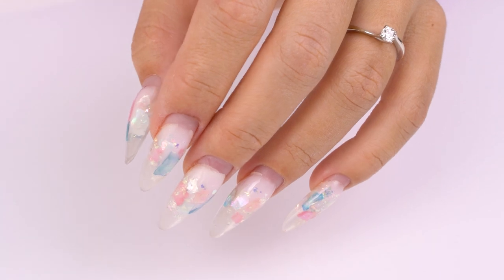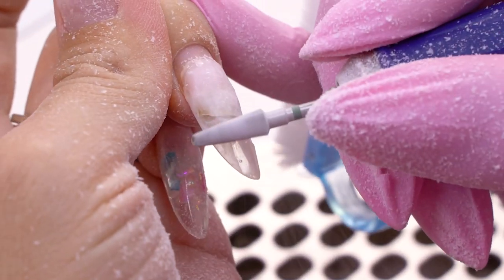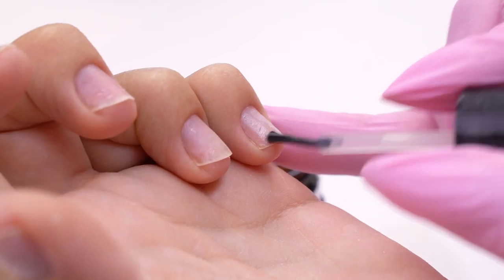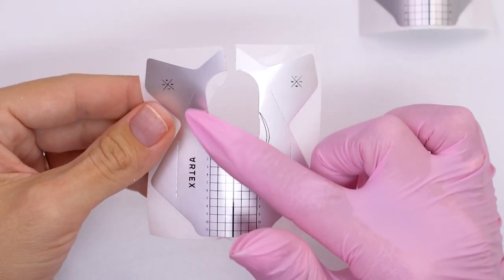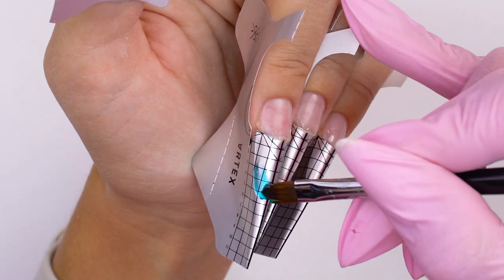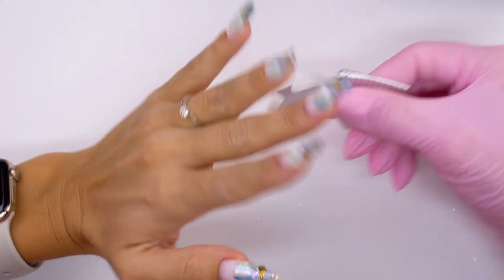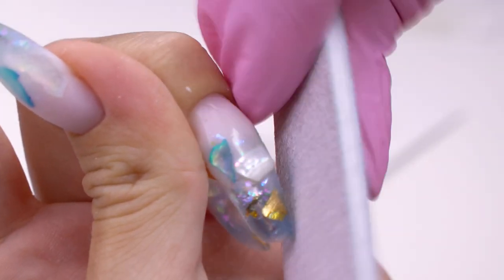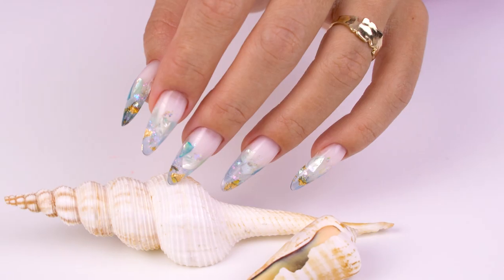Doing My Own Nails | Gel Nail Extension | Trendy Shell Nail Art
Do you often say to yourself "Ever busy, ever bare"?

Nail techs don’t always have enough time to do their own nails. So do I. I've worn my nails for 9 weeks and killed them.

I wanted to do a correction but ended up doing a new almond-shaped nail extension with a cool aquarium/encapsulated nail design.

Check out another exciting nail tutorial!